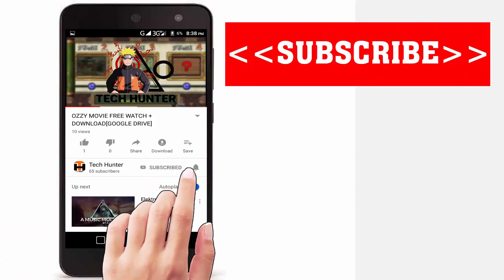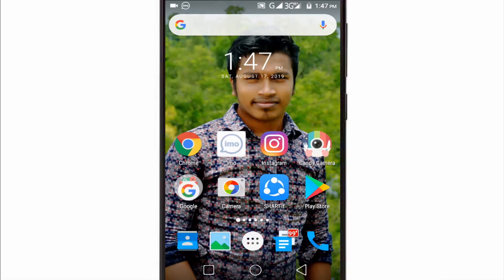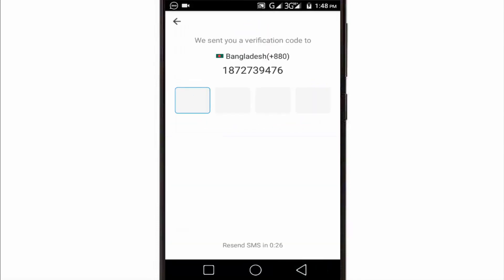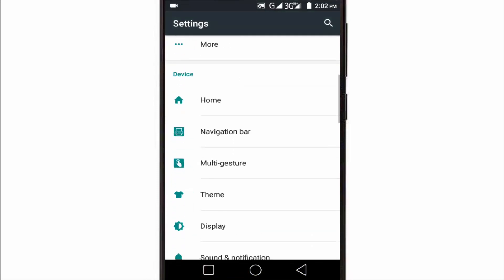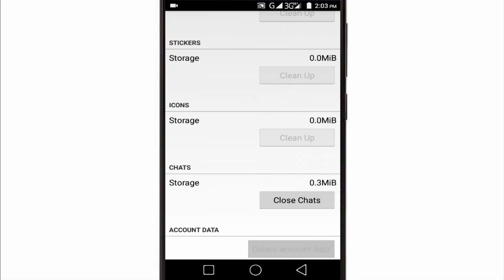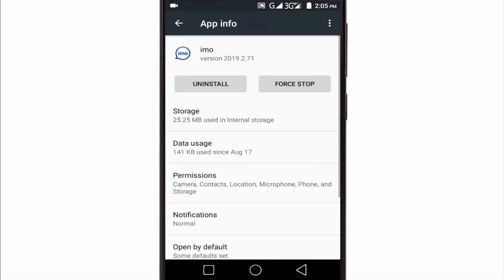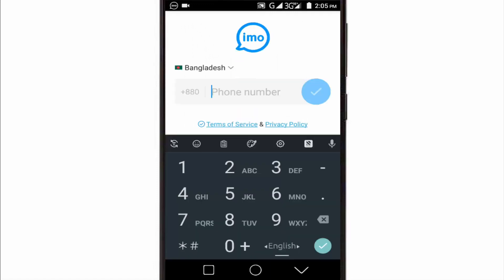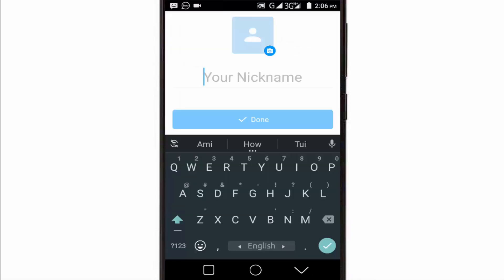How To Fix Imo Verification Code Not Receive Problem